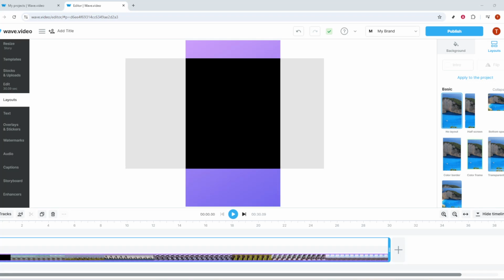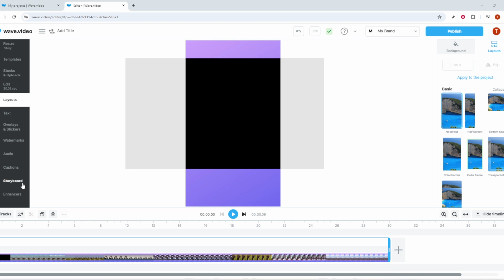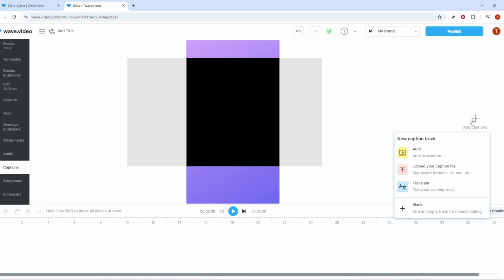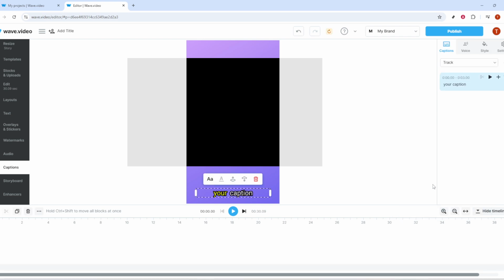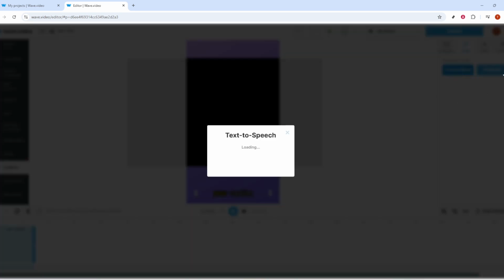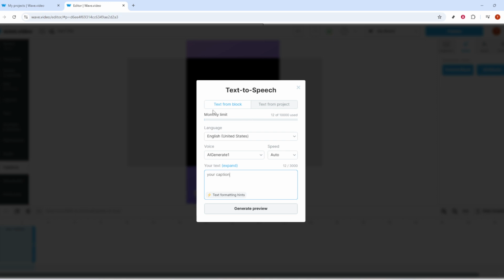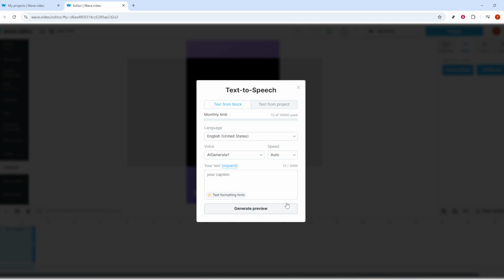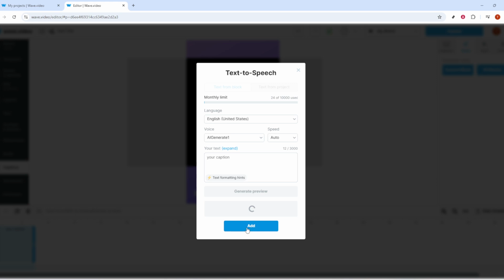How To Get Voice In Wave.video (2026 Guide)